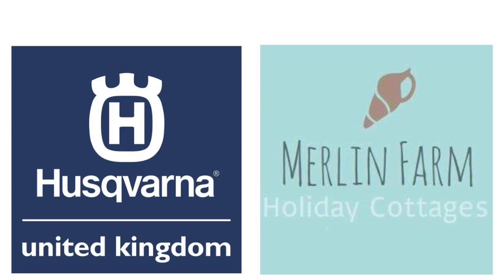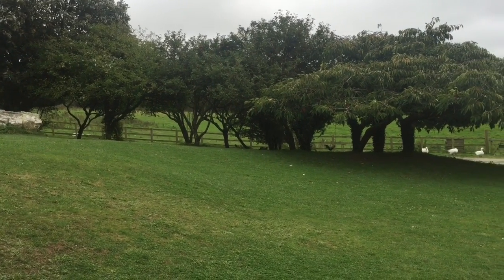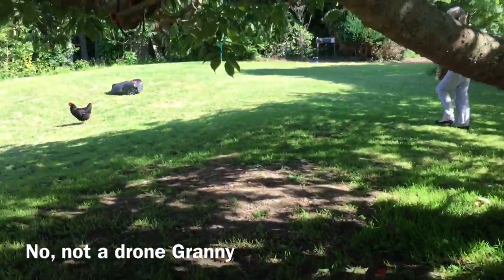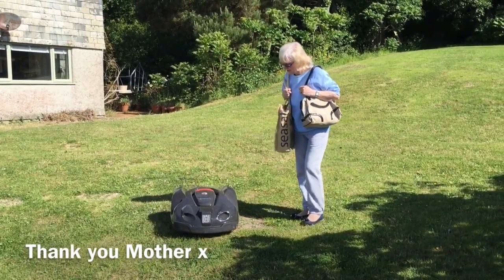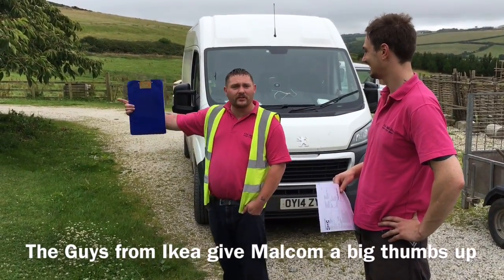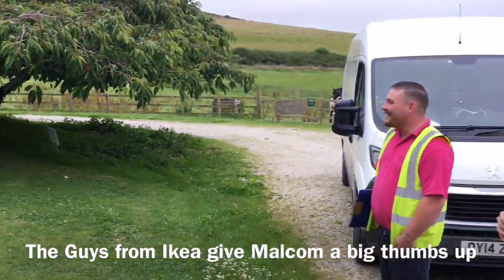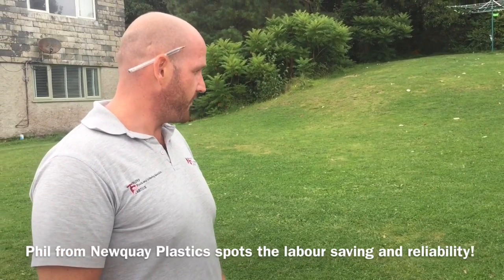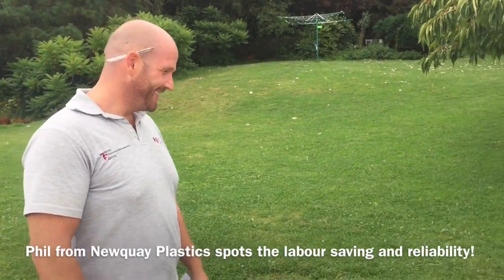Husqvarna Automower Challenge what people think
DescriptionHusqvarna Automower Challenge Weekly Cleaning We asked people what their first impressions are when the see the Husqvarna Automower